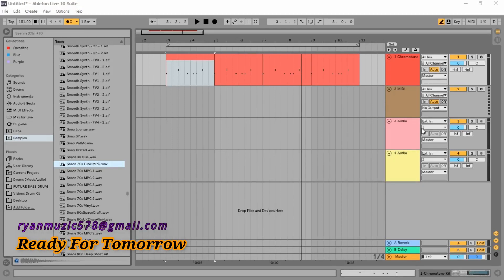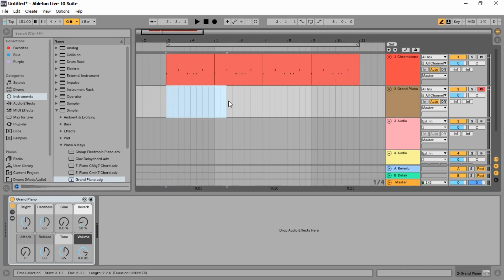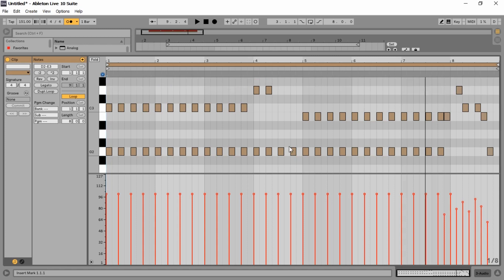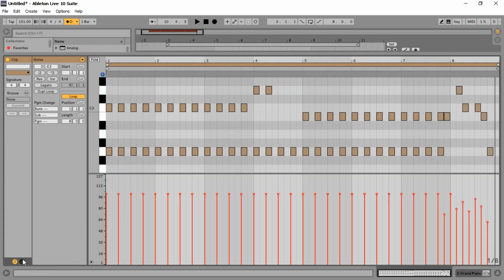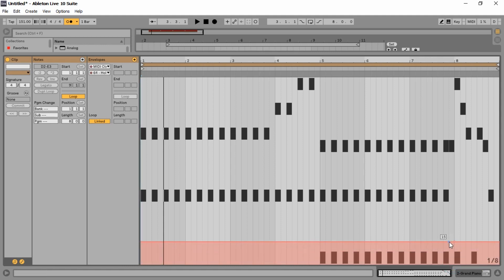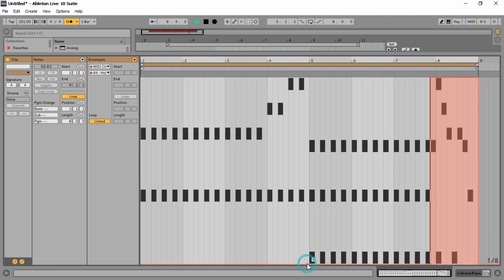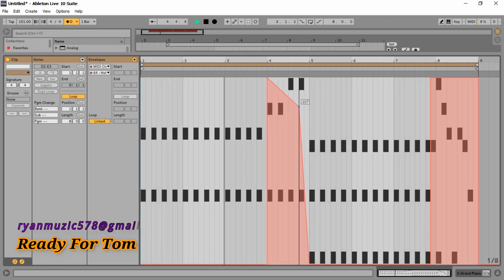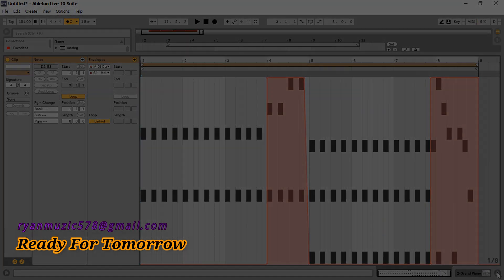Ableton Live 10 တြင္​ Piano ​ေရးျခင္​း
သင္ယူႏိုင္ရန္အတြက္ ျဖစ္သည္။